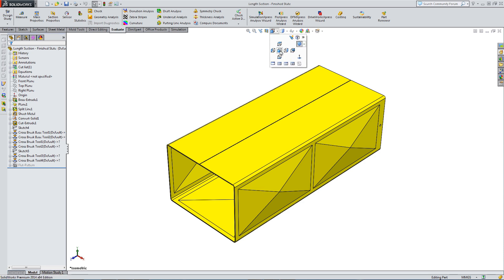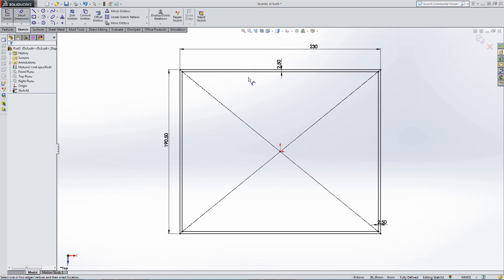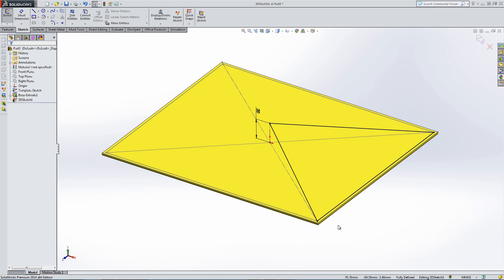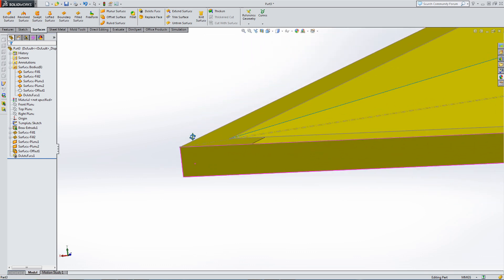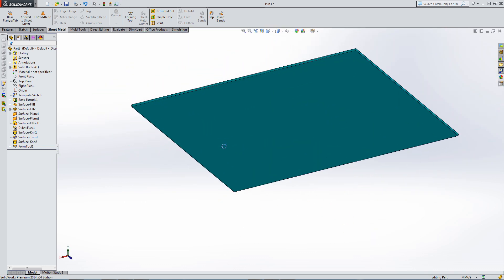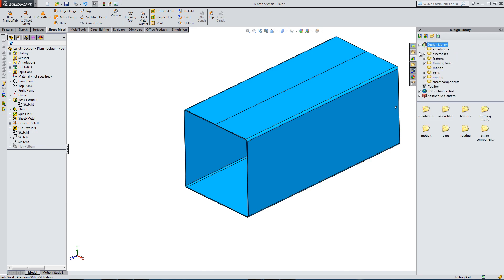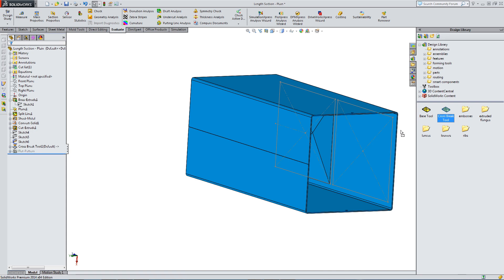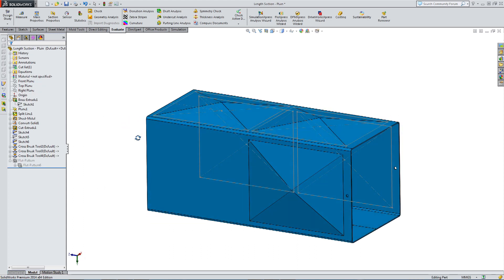An alternative method to create cross breaks in Solidworks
How to make a visual cross break in a sheet metal component in Solidworks. This tutorial describes how to create a sketched bend using the forming tool option. It also shows how to set template sketches for locating the forming tool.